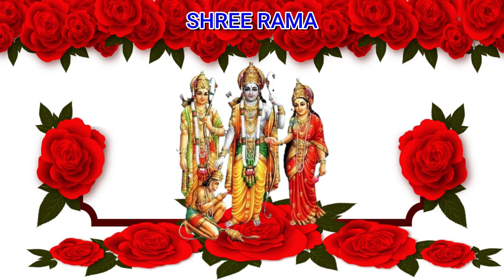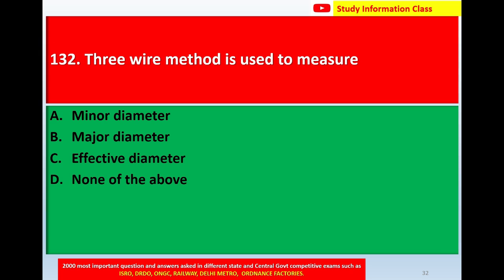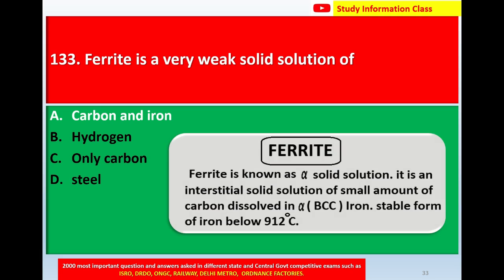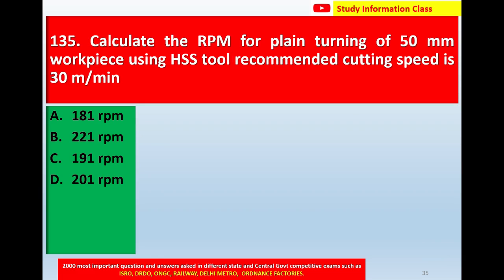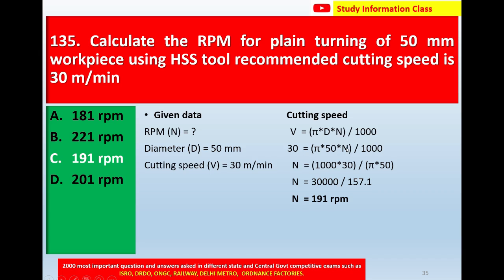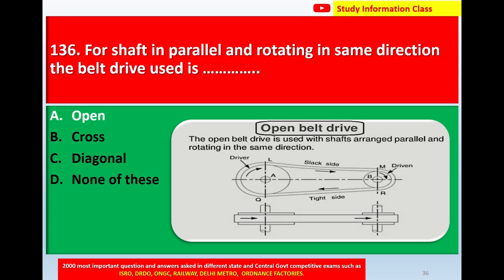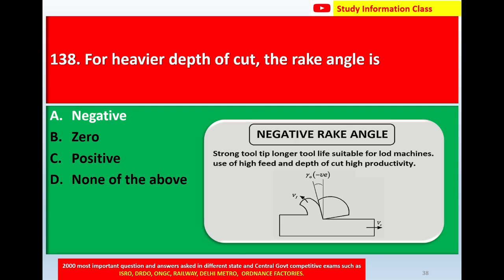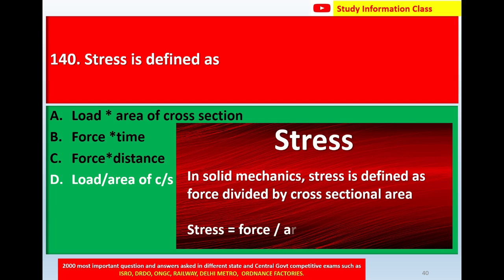Fitter Theory Important Questions |fitter trade|mp online iti| ncvt |Part 14